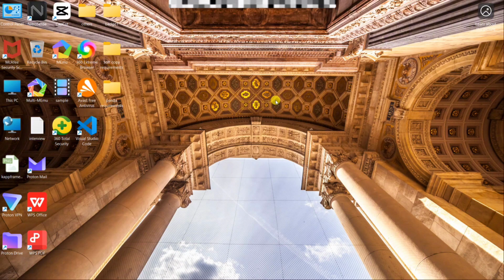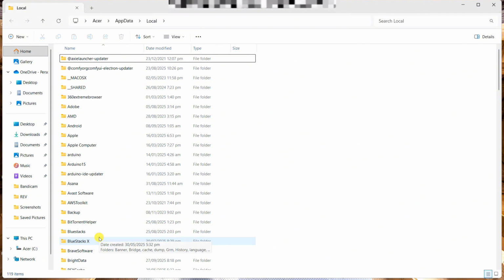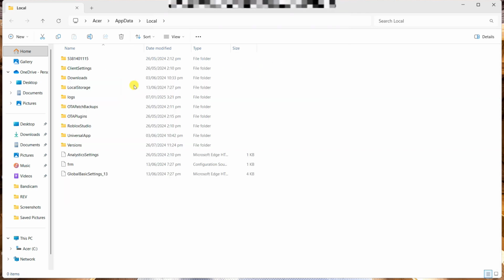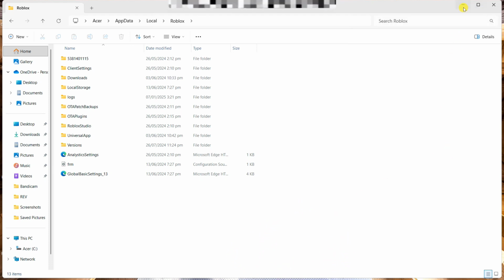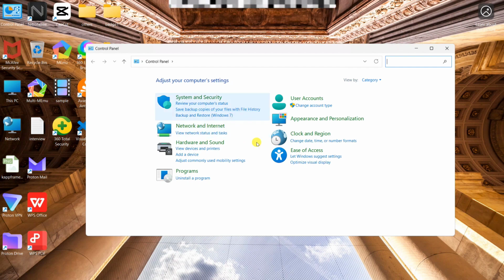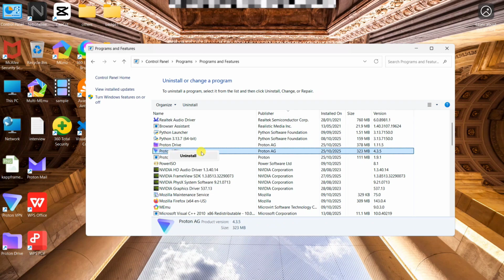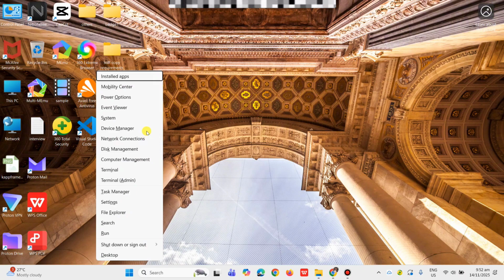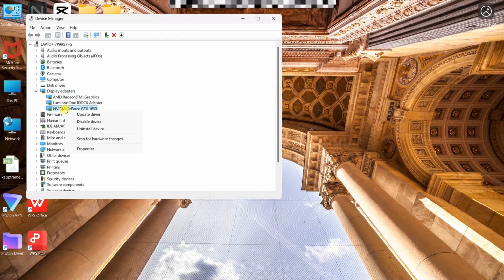HOW TO FIX ROBLOX NOT LAUNCHING WINDOWS 11 (EASY FIX) 2026!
In this video, I am going to show you how to fix Roblox not launching on Windows 11 quickly and easily. I cover solutions for Roblox startup issues, game crashes, and Windows 11 compatibility fixes. Follow these steps to resolve Roblox launch problems and start playing your favorite games without errors on Windows 11.